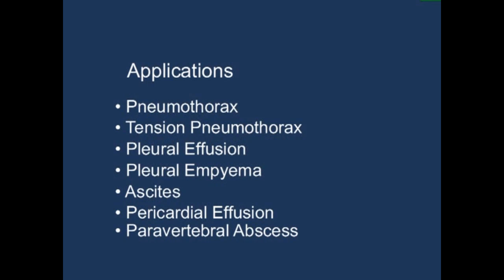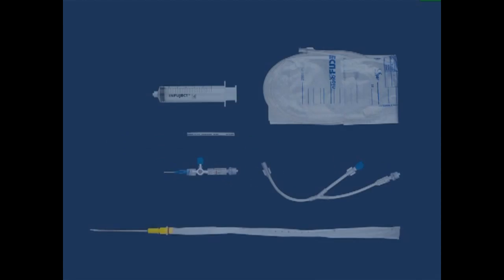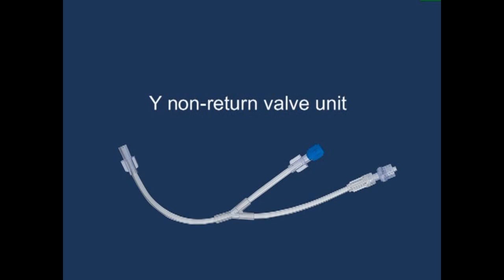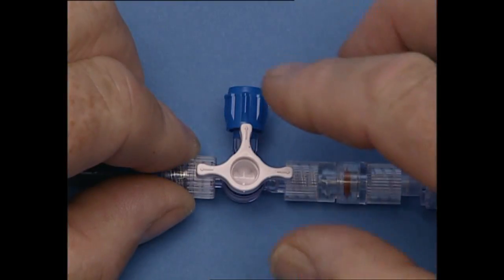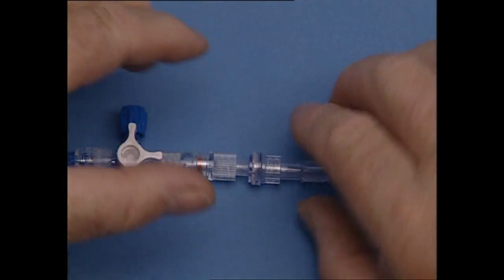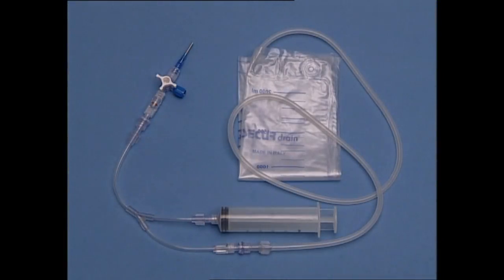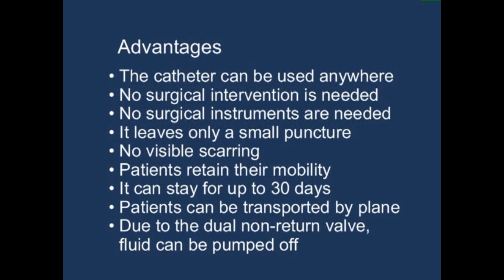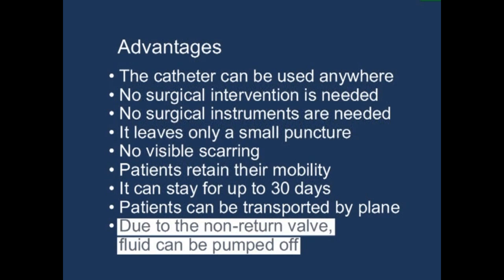Simex Matthys Drain Set A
SIMEX Matthys sterile set for the drainage of air and fluids from body cavities. Indicated for Pneumothorax, Pleural effusion, pleural empyema, ascites, perdical effusion, paravertebral abscess